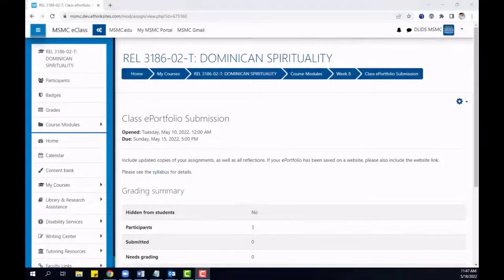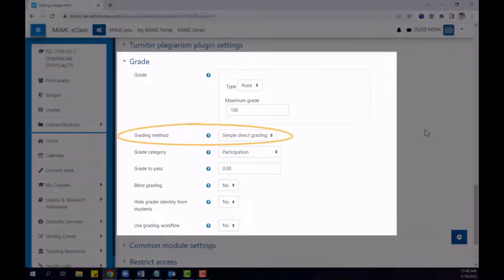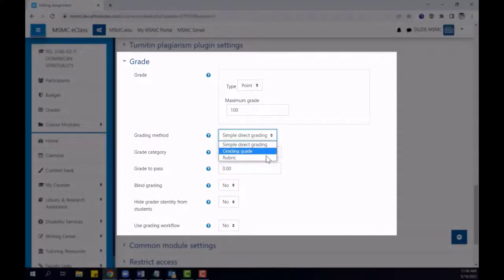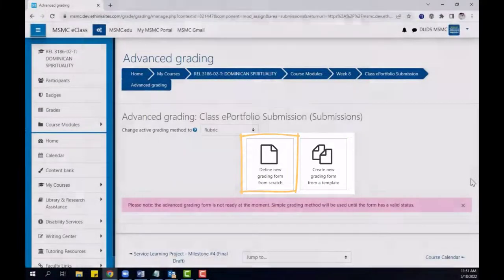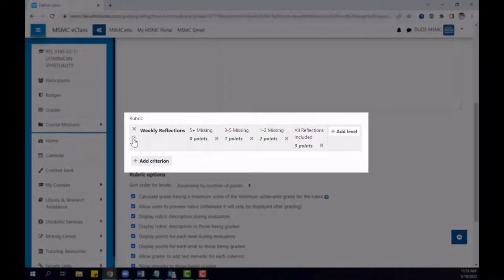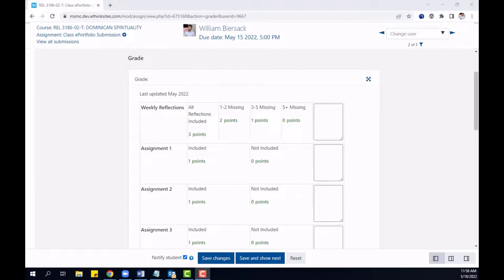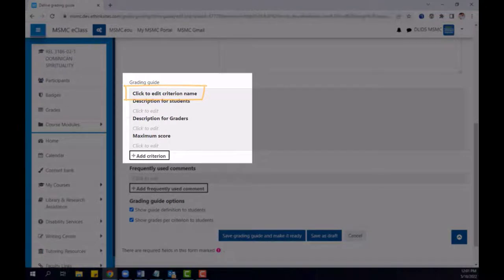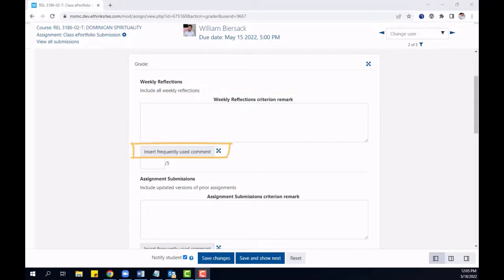Grading with Rubrics in Assignments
In this brief video, faculty will walk through the steps of integrating a grading rubric into an eClass Assignment.

00:00 Introduction
00:24 Step 1: Assignment Settings
00:28 Step 2: Change the Grading Method
01:20 Step 3 (Rubric): Entering a Grading Form, or a Template
01:40 Step 4 (Rubric): Entering rubric criteria
02:38 Step 5 (Rubric): Grading with a rubric
02:53 Step 3 (Grading Guide): Entering a Grading Form, or a Template
03:02 Step 4 (Grading Guide): Entering rubric criteria
03:34 Step 5 (Grading Guide): Grading with a grading guide